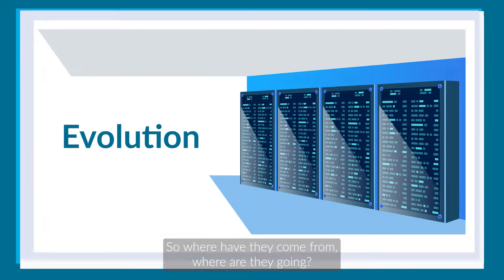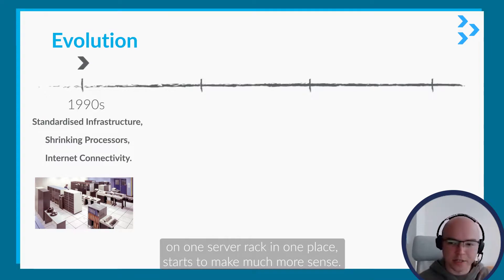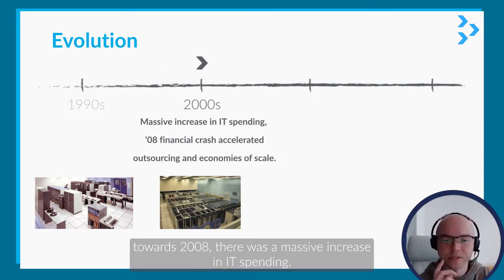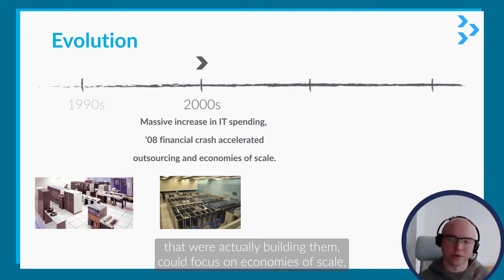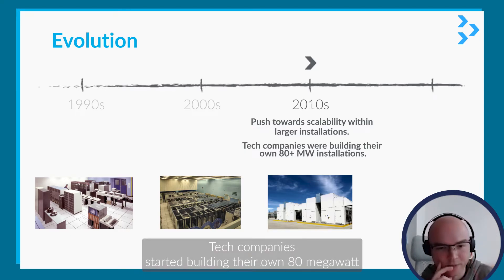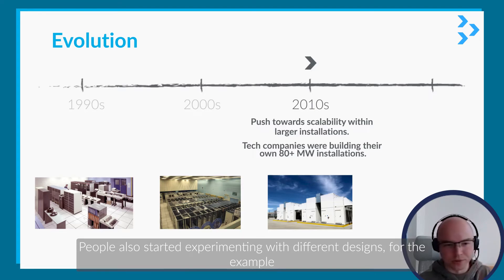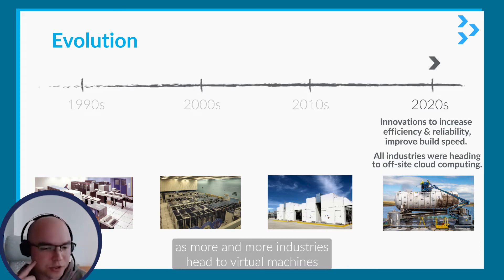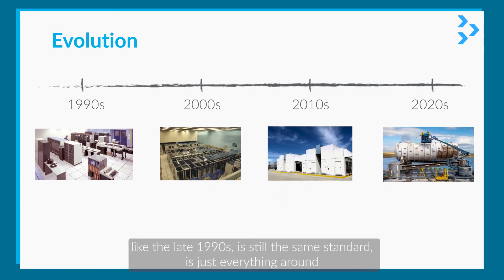The evolution of Data Centres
In the second video of our series, we'll talk about the evolution of Data Centres into their current state!

This is a great way to understand them better and imagine what they'll look like in the future.